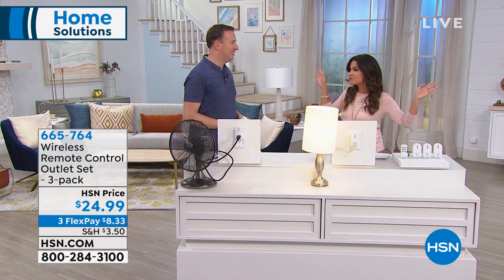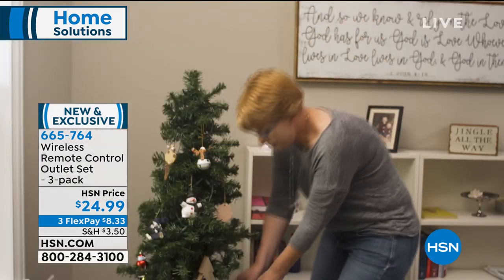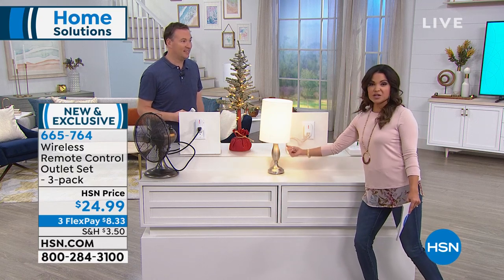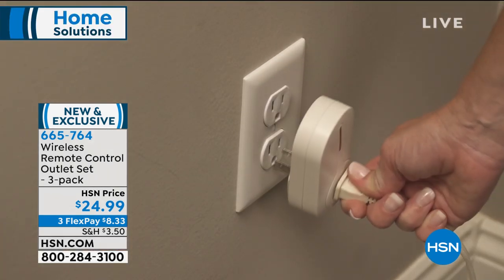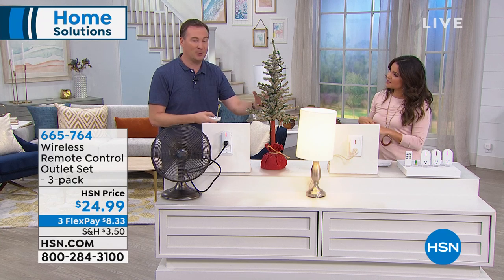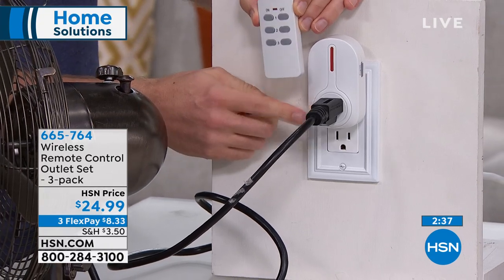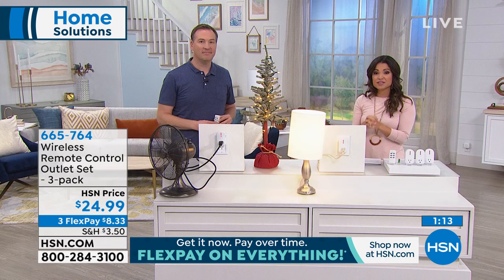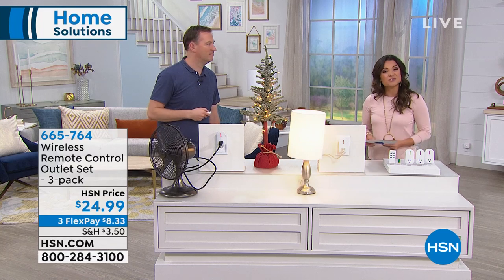Wireless Remote Control Outlet Set 3pack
Control hardtoreach or far away appliances with a touch of a button. A strong RF (radio frequency) signal works through doors and walls without interfering with other electronics. You can control lights, your radio, a fan or a coffee maker from the comfort of your bed or sofa. Automate your home in comfort.

    3 Remote control outlets

    23A (12Volt) Alkaline battery